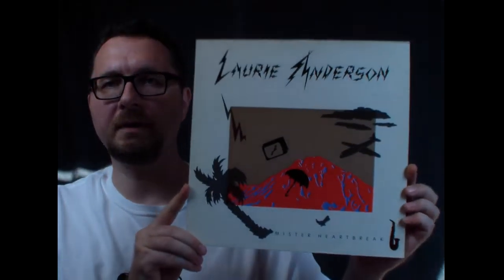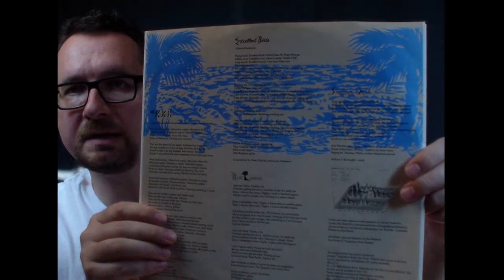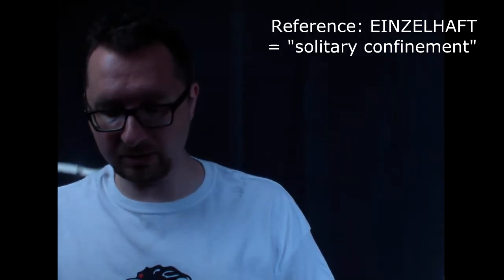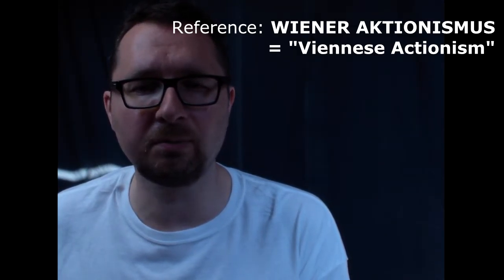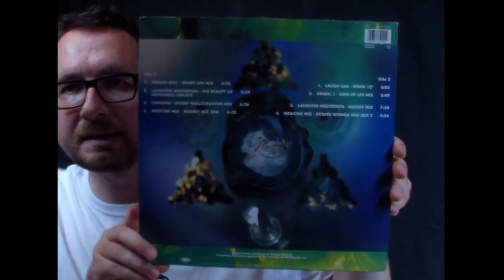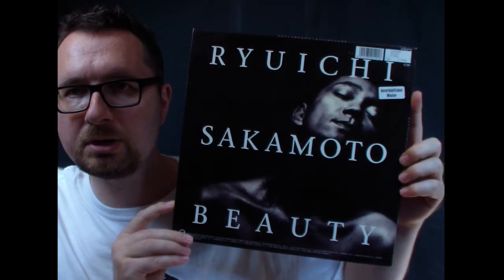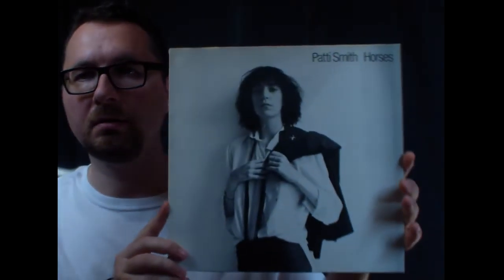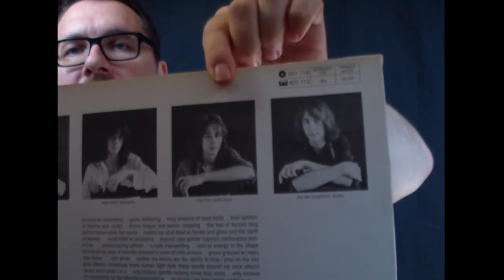VC - Vinyl Community - selection #11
Some more vinyl. With Laurie Anderson, Falco, The Dry Halleys and again some stuff from Japan. :)